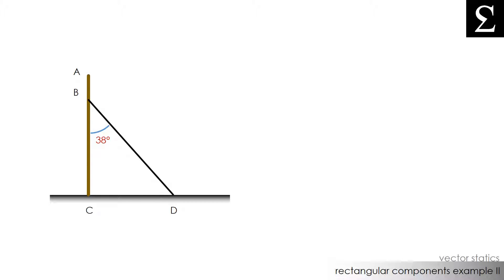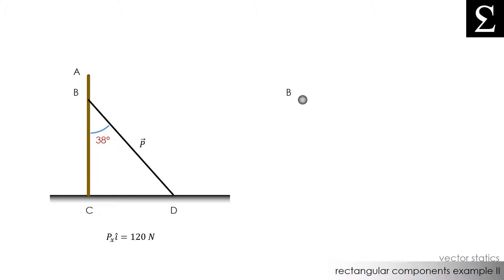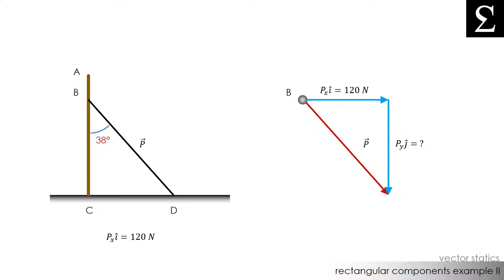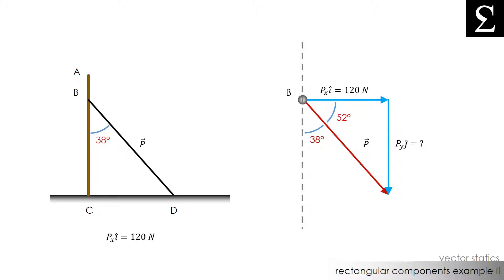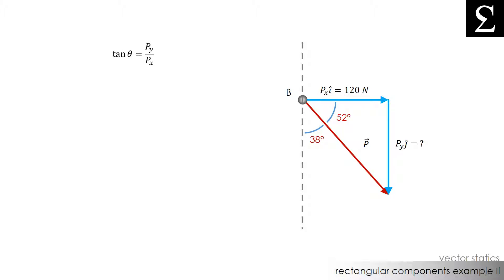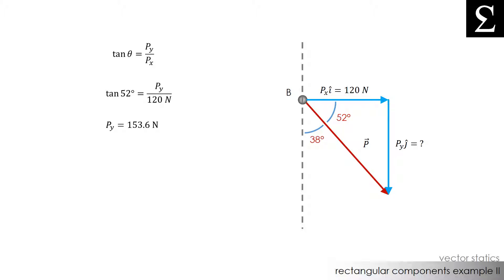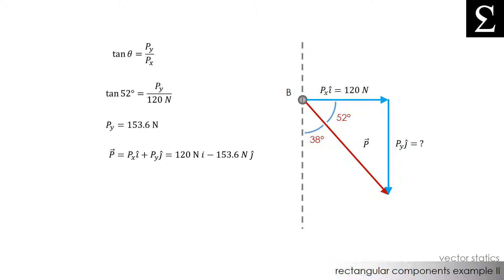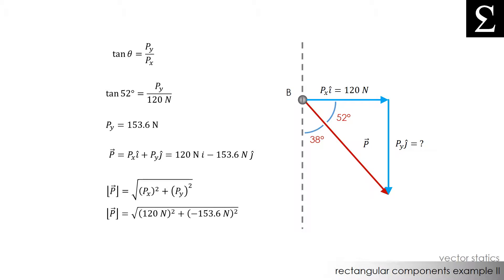Addition of Force Components Example II | Vector Statics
A simpler example involving finding the force in a cable knowing one of the components of the force and the angle that the force makes with the vertical axis. Simple trigonometry will help us determine the answer.